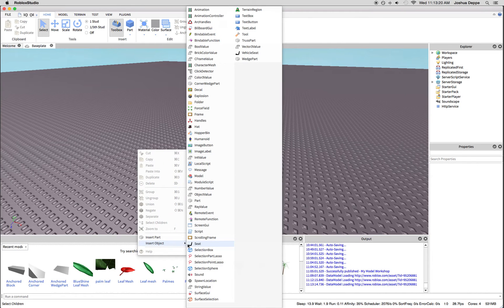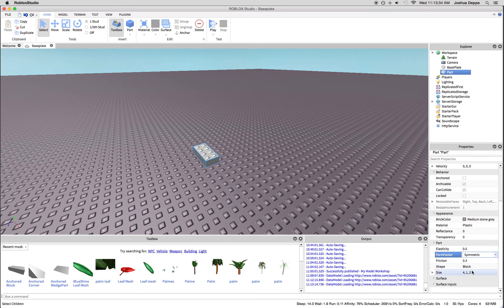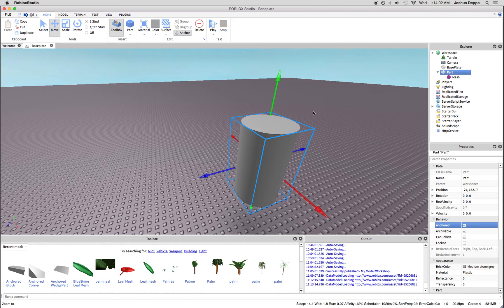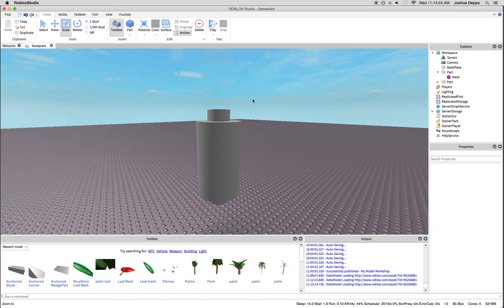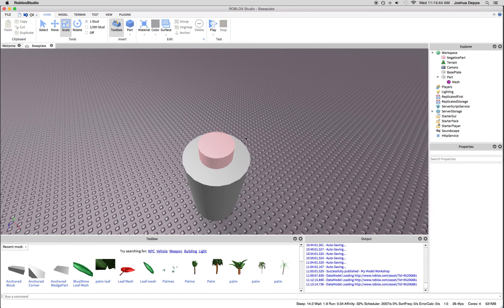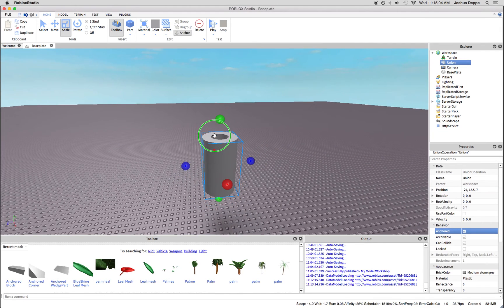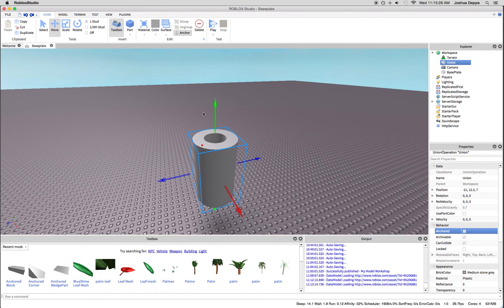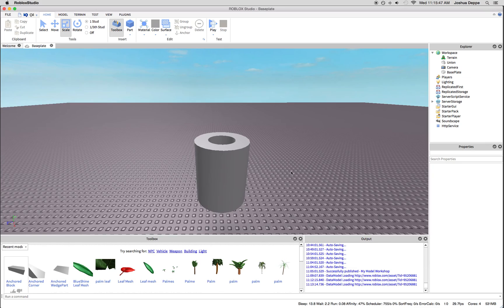Hollow Tube Tutorial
Here are the steps to make a hollow tube in Roblox Studio:
1. Make a cylinder the size of the tube you want
2. Make another cylinder the size of the hole you want through the cylinder. To ensure accuracy, make it a little longer than the first cylinder
3. Position the second cylinder inside the first cylinder
4. Right-click the second cylinder and select "Negate"
5. Select both cylinders, right-click on them, and select "Union"

NOTES: Once you union something, if you resize it it will resize all sides at once. To make it longer, duplicate the original tube and move it over to make it as long as you want and then union them together. To make it shorter, make a part that covers the part of the tube you want to remove, negate it, and then union the part and the tube together.